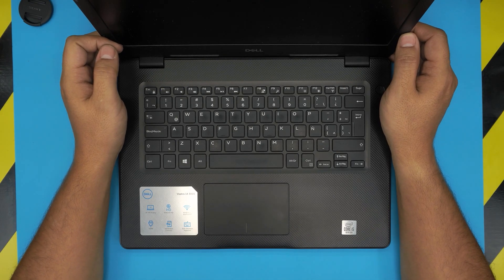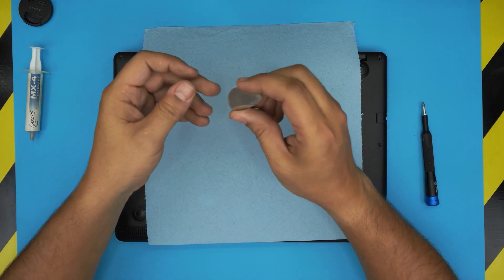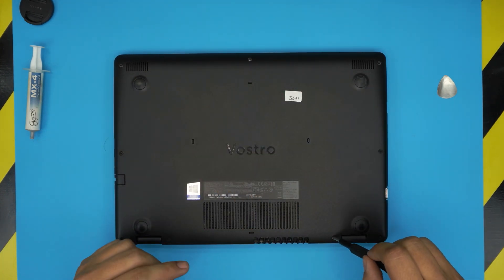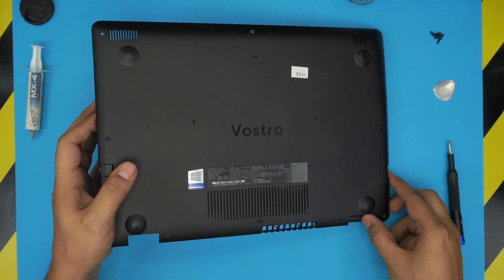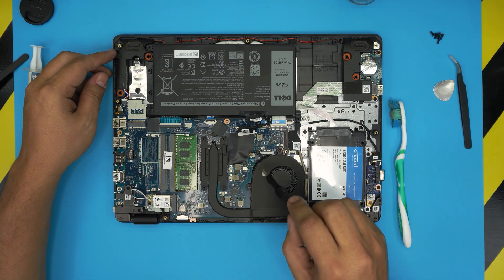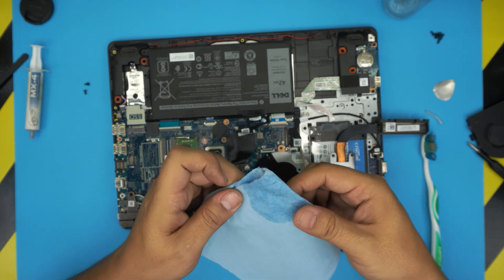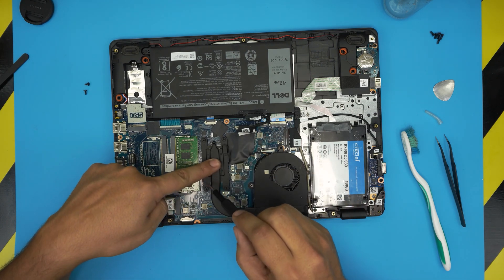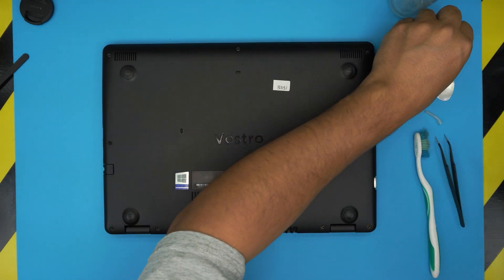Dell Vostro 14 3000 3490 Repaste Service and Cleaning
In this video i will show you how to Clean and repaste your Dell Vostro 14 3000 | 3490 laptop STEP By STEP.
👉 links:
🔵 BEST thermal paste
🔵2nd best thermal paste
👉 Tools used:

› Bitcoin:36KgkZraGcSJsGU6snZDfmFfX9piZj4aqv
› Ether (ETH):0x7554389ffaf349c8ad6b484e25e03bfd57da244a
› Litecoin (LTC):MUvuymvrgB3ENYY1Tn8H9A7QupbXa1kib5
› Bitcoin cash (BCH):pzt0clpwj9tm07qvsnksdnvwdskps8kkxv03q9h6w9
› TrueUSD (TUSD):0x7554389ffaf349c8ad6b484e25e03bfd57da244a
› BAT (BAT):0x7554389ffaf349c8ad6b484e25e03bfd57da244a